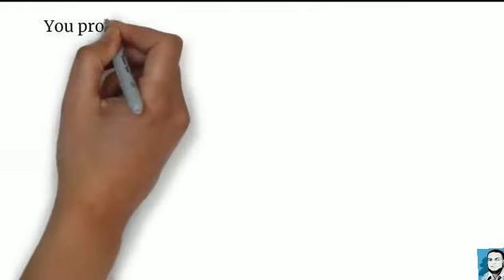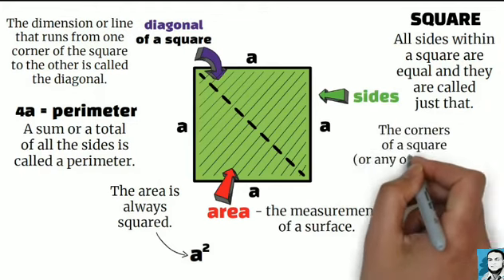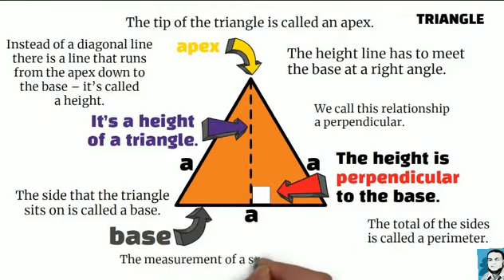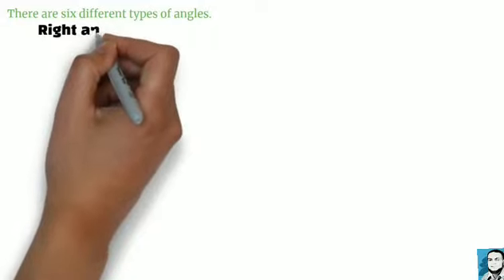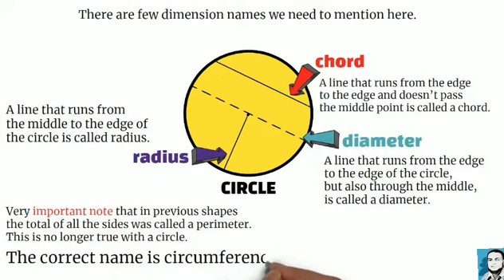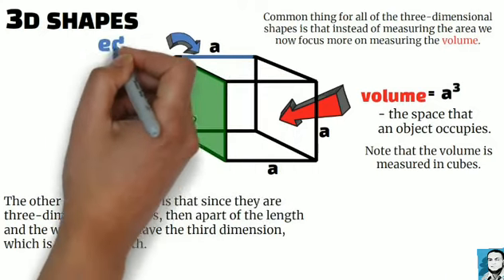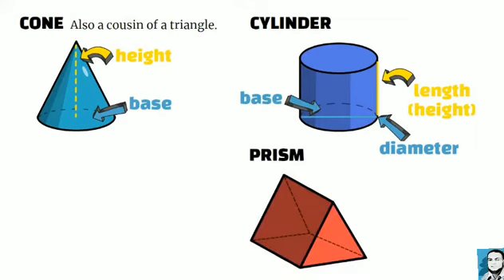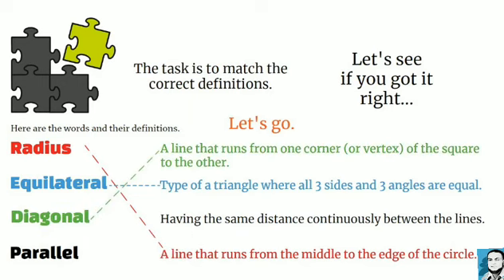Geometry - English Vocabulary _ Math